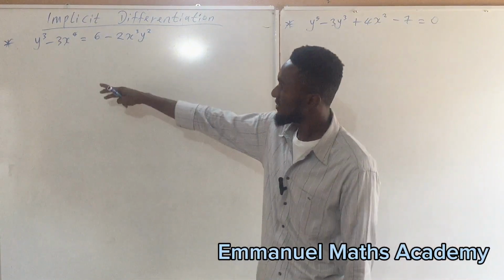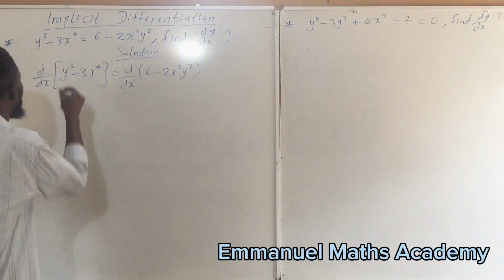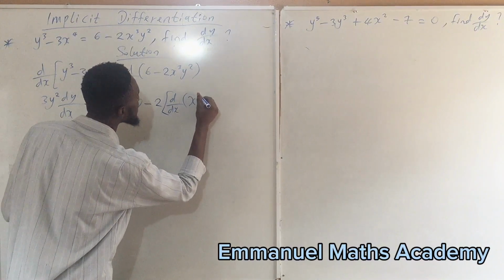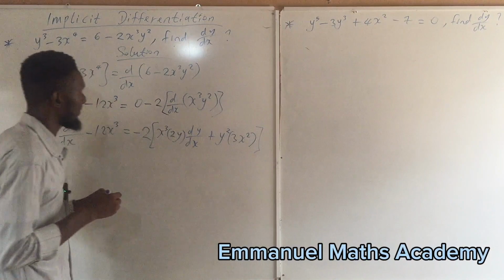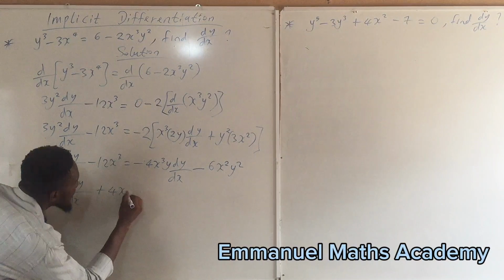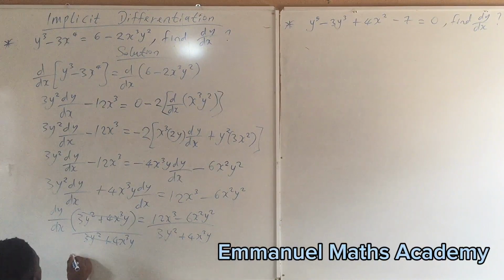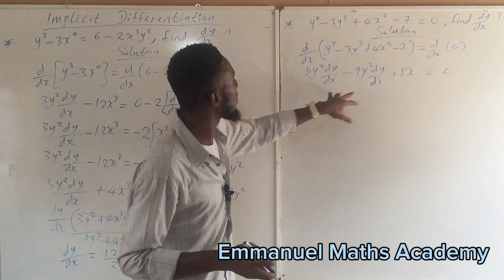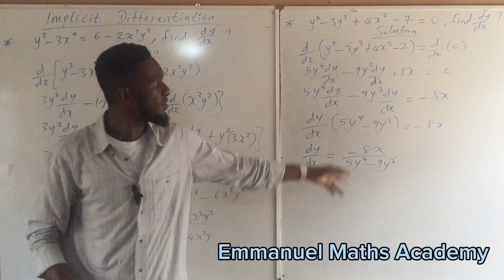Implicit Differentiation 2 | Calculus | Techniques of Differentiation | Derivative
This video explained Implicit Differentiation with examples.